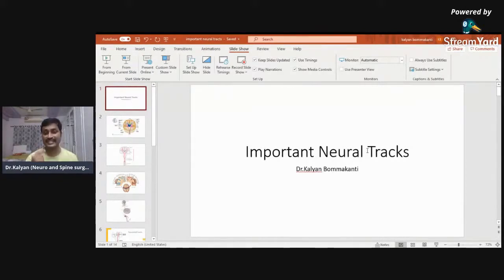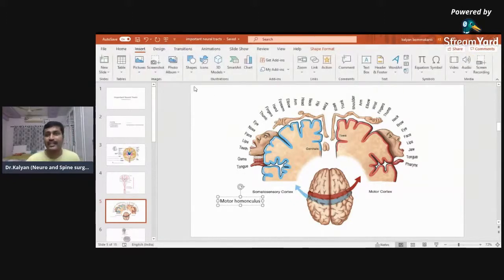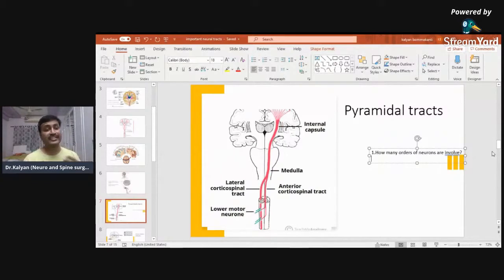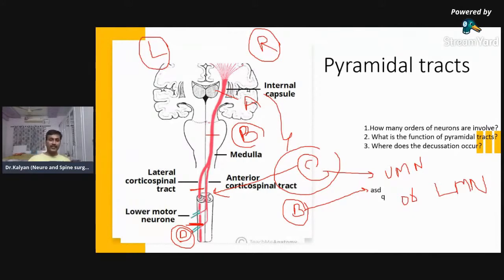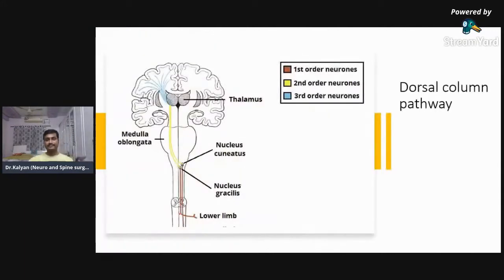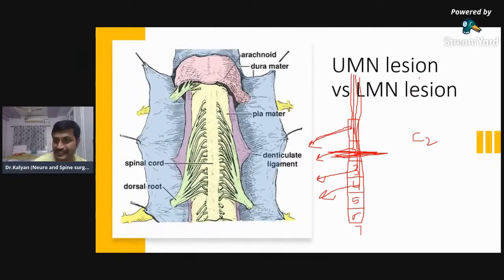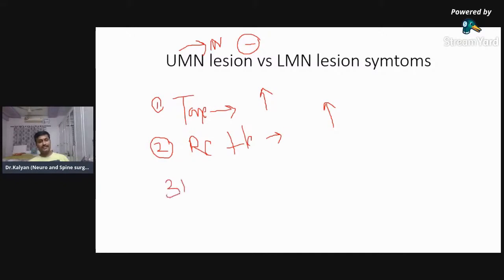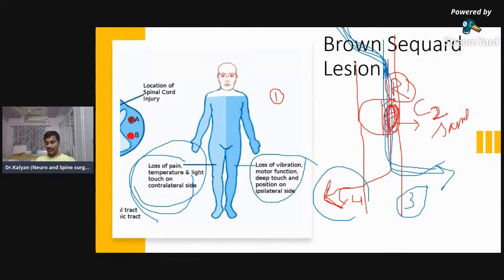Brain tumor clinics: Neural Tracts of Brain and Spinal cord || By top neurosurgeon in Kothapet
For appointment: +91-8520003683 (WhatsApp or phone)   In this session, Dr.Kalyan Bommakanti, famous neurosurgeon from Kothapet and a top spine surgeon from Kothapet   will discuss the important tracts of the brain and spinal cord. This will be very useful for clinical localization of neurological lesion  and is must for all doctors to learn. All neurosurgeons should have a in depth knowledge of these tracks to get outcomes which are best neurosurgery results for brain tumors and spinal cord tumors.
In this session we will discuss regarding
1. Cortico-spinal tracts or pyramidal tracts which mediate power, strength of limbs.
2. Spino-thalamic tracts which mediate sensations of pain, temperature, touch
3. Dorsal column tracts which mediate fine touch, vibration, pressure
License

Dr.Kalyan Bommkanti is one of the best neurosurgeons in kothapet and is also one of the best spine surgeons in kothapet. He received training in endoscopic spine surgeries, also known as key hole spine surgery or minimally invasive spine surgery. He has experience in treating a number of complicated brain surgeries, complicated spine surgeries like complex brain tumors, complex spine tumors,

complicated spine fractures, complicated head injuries. He has an extensive experience in teaching junior doctors.

He consults and operates at:

1. Aware Global Gleneagles hospital, kothapet: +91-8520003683.

2. Global Gleneagles hospital, Lakdikapul, kothapet: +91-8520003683

3. Shenoy hospital, East Marredpally, kothapet: 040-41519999

4. Prasad Hospitals, Nacharam, kothapet: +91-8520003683

For appointment see details below (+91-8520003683). Brain tumors are serious disorders and should be treated as soon as possible. Many patients have a lot of doubts and queries regarding brain tumors, symptoms of brain tumors, diagnosis of brain tumor, surgery for brain tumor, treatment options for brain tumors. Patients also like to know regarding latest and advanced treatment options for brain tumor surgery like intraoperative neuromonitoring, awake craniotomy, ultrasonic aspirator, microsurgery, endoscopic surgery for brain tumors. Dr. Kalyan Bommakanti is a famous neurosurgeon from Nagole and will try to answer these queries at leisure as a part of brain tumor clinics on you tube live.

Spine Clinics

For appointment see details below (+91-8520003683). Slip disc, sciatica, spinal cord tumors, spinal cord injuries are serious disorders and should be treated as soon as possible. Many patients have a lot of doubts and queries regarding spinal cord tumors, symptoms of spinal cord tumors, diagnosis of spinal cord tumor, surgery for spinal cord tumor, treatment options for spinal cord tumors. They have similar doubts regarding sciatica, slip disc, spinal cord injuries. Patients also like to know regarding latest and advanced treatment options for spine surgery like intraoperative neuromonitoring, key hole surgeries, minimally invasive surgeries, ultrasonic aspirator, microsurgery and endoscopic surgery. Dr. Kalyan Bommakanti is a famous neurosurgeon from Uppal and will try to answer these queries as a part of spine tumor clinics on you tube live.

The information on this site is not intended or implied to be a substitute for professional medical advice, diagnosis or treatment. All content, including text, graphics, images and information, contained on or available through this web site is for general information purposes only. We make no representation and assumes no responsibility for the accuracy of information contained on or available through this

web site, and such information is subject to change without notice. You are encouraged to confirm any information obtained from or through this web site with other sources, and review all information regarding any medical condition or treatment with your physician. NEVER DISREGARD PROFESSIONAL MEDICAL ADVICE OR DELAY SEEKING MEDICAL TREATMENT BECAUSE OF SOMETHING YOU HAVE READ ON OR ACCESSED THROUGH THIS WEB SITE or video.